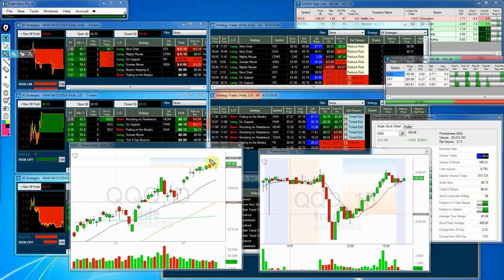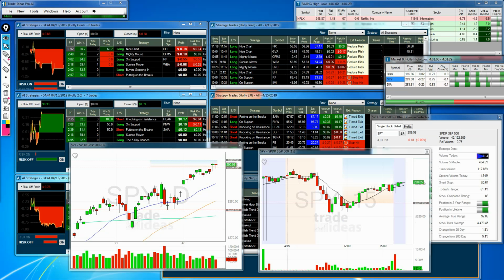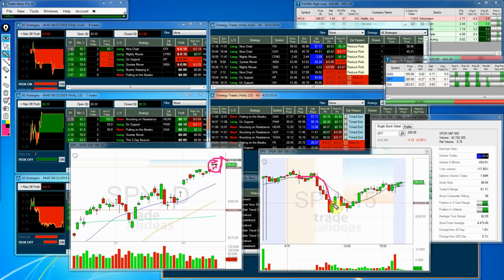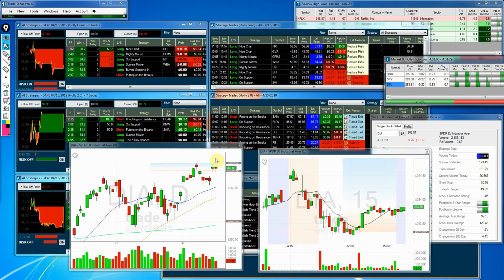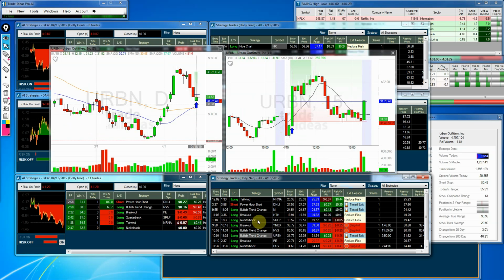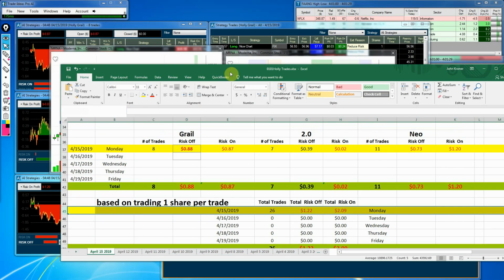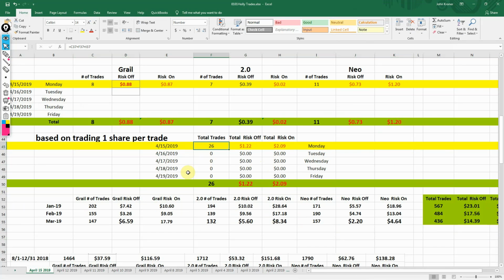AI Holly & Market Update for Monday April 15th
Low range day went nowhere

Hollys’ combined for $1.22 loss, based on trading 1 share per trade

Be a Better Trader or Investor with Trade Ideas scanners and software! See the many Free benefits you can get without any investment. Like what you see, give us a try!

Trade Ideas' AI, named HOLLY, outperformed the S&P in 20417 & 2018

Enjoy some FREE Benefits from Trade Ideas!